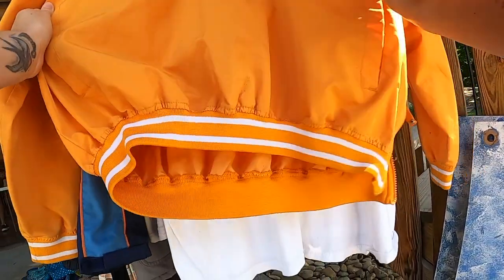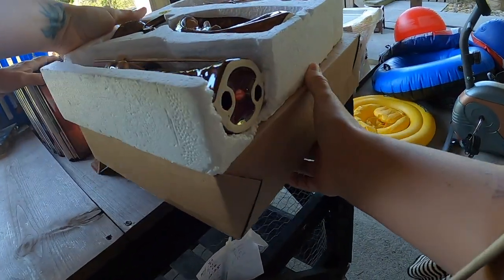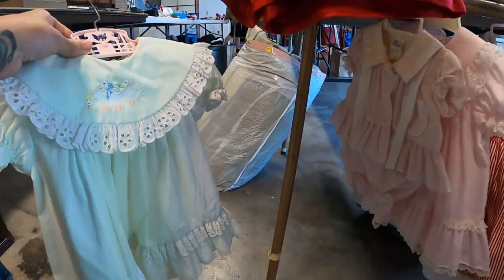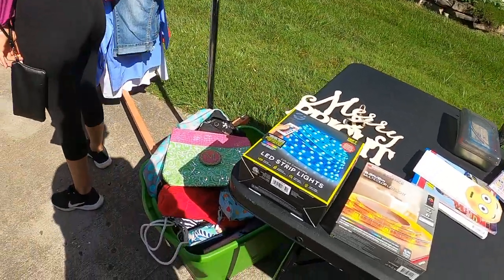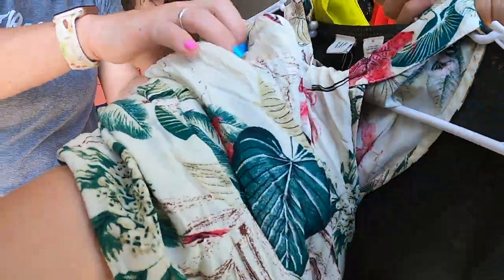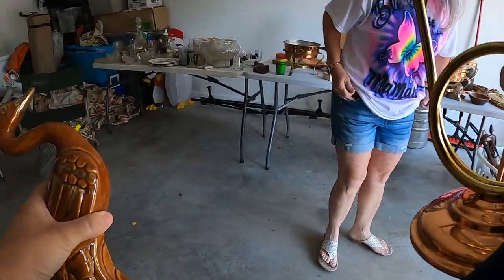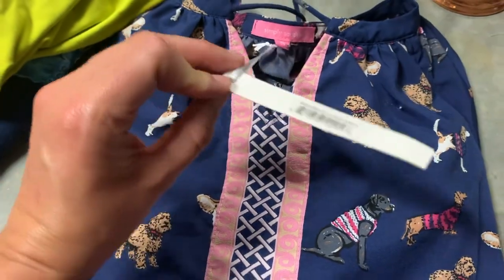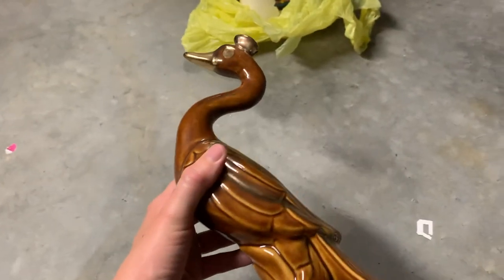I Scooped Up These Dirt Cheap Vintage BOLOS So Fast!!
Come along with me as I dig through boxes of forgotten treasures at yard sales and garage sales, on the hunt for weird and wonderful bargains to resell on Poshmark, Ebay and Etsy for BIG PROFIT!

I use VENDOO for cross listing on multiple platforms.